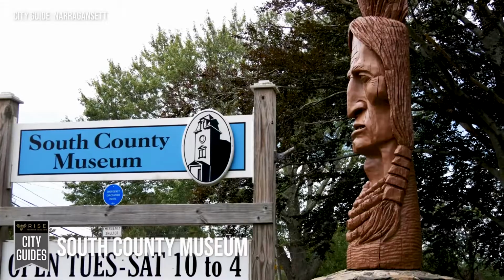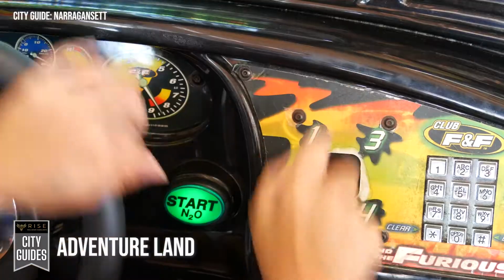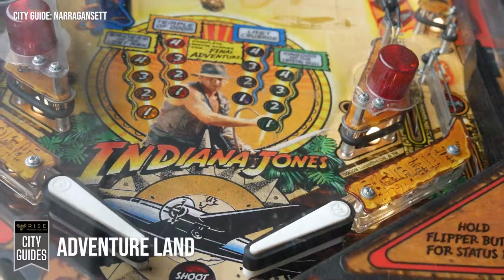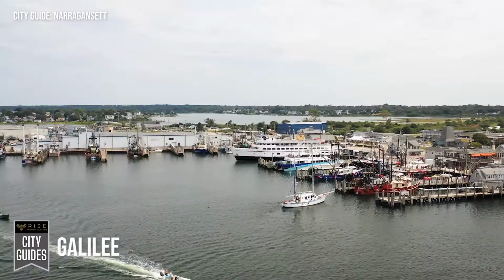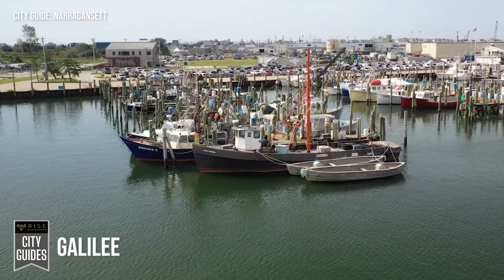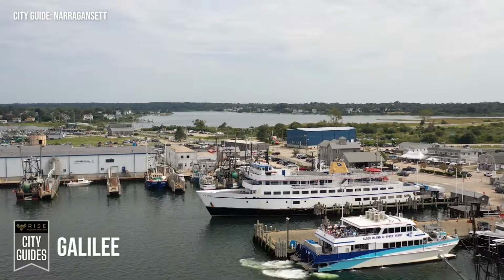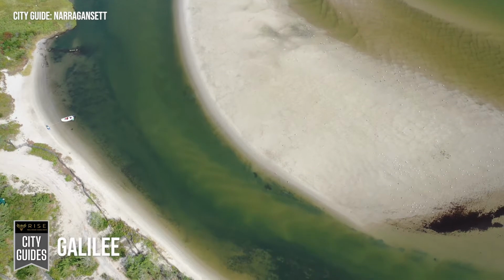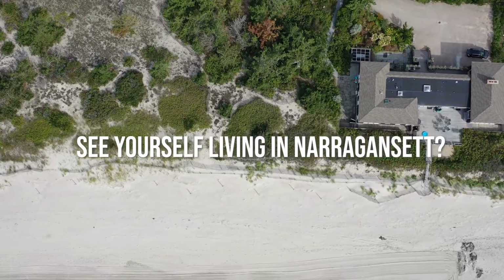City Guides | Narragansett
If you want sun, sea, sand, great food, and a peaceful atmosphere, then beautiful Narragansett is for you. 🏖 With four beaches, yes four, plus direct access to Block Island, 'Gansett is a prime, seaside destination perfect for families, couples, and retirees. Inspired?

Featuring: Spain Of Narragansett, Monahans Clam Shack, South County Museum, Bonnet Shores Beach Club, and Adventureland Family Fun Park!